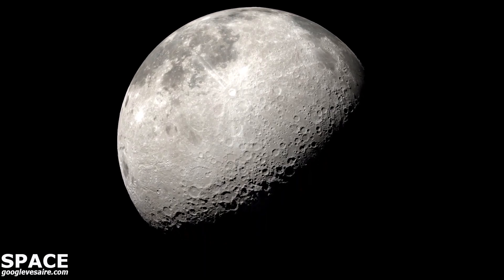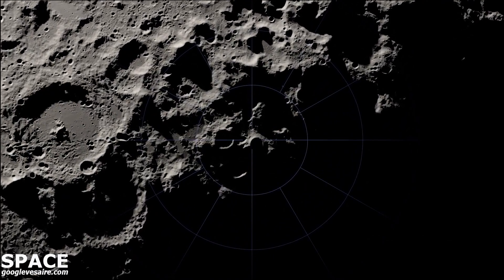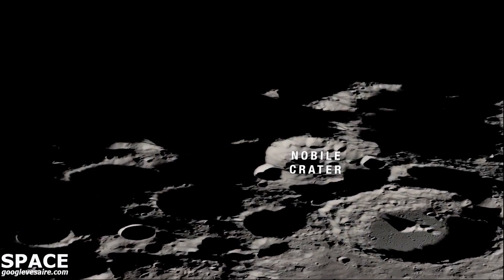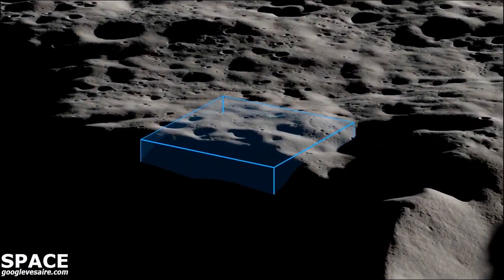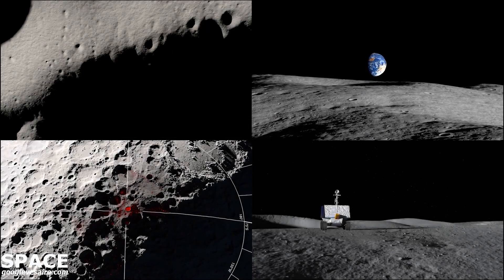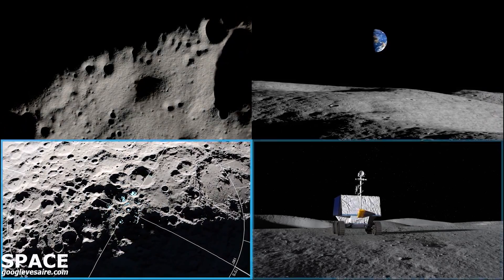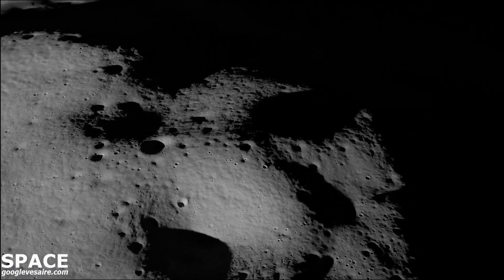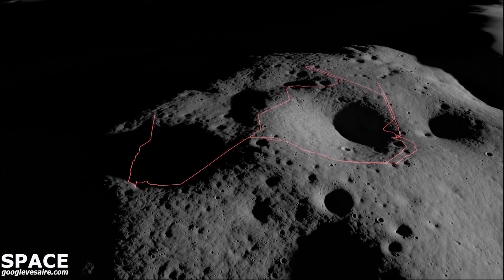NASA introduced the Moon Rover South Pole Landing site with a video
In 2023, NASA’s Volatiles Investigating Polar Exploration Rover, or VIPER, will land near the western edge of the Nobile Crater at the Moon’s South Pole to map and explore the region’s surface and subsurface for water and other resources.

Video credit: NASA's Scientific Visualization Studio